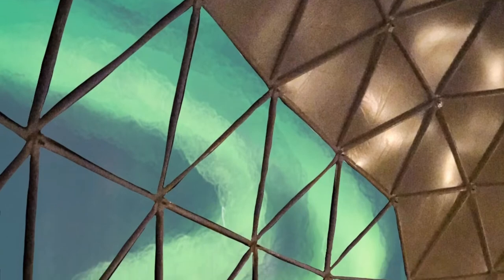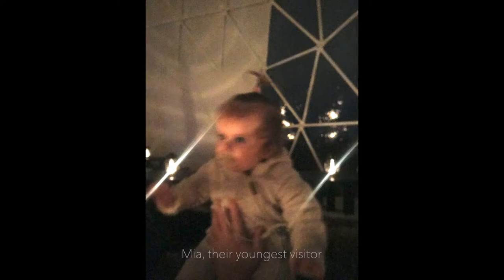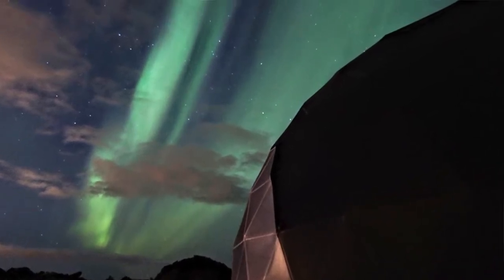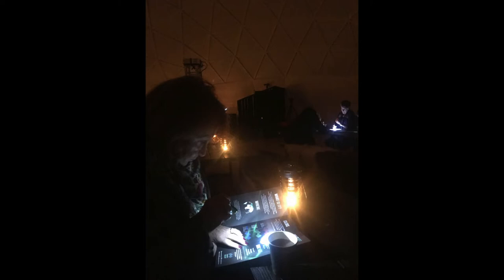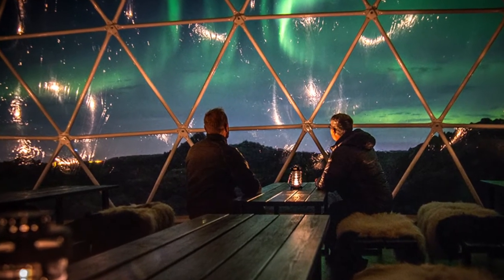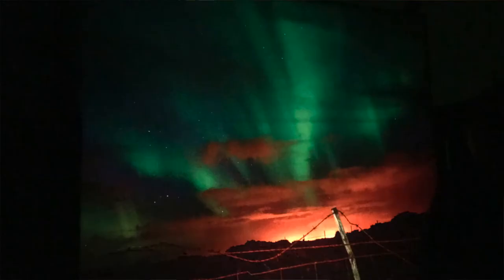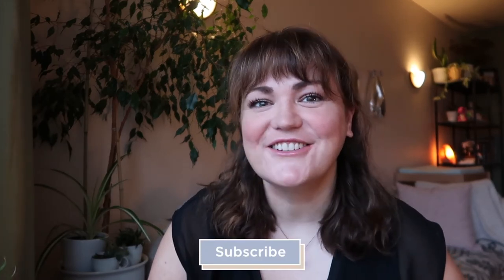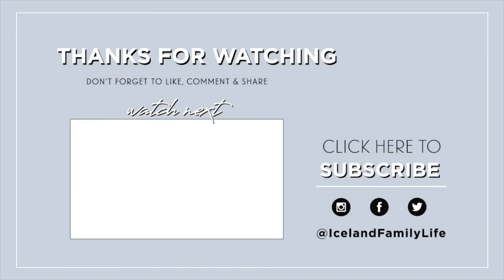AURORA BASECAMP in ICELAND - Visit & Review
AURORA BASECAMP ICELAND - Review 2019
A new Northern Lights experience has opened right outside of Reykjavik and it’s on the way from the airport. 20 mins drive from Reykjavik, Aurora Basecamp is a brand new all-purpose experience where you can, if you’re lucky, see the Northern Lights from its domes. Learn about the magical Aurora in their exhibition, and get tips from local experts in how and where to spot her. This is the ideal way to start your winter trip to Iceland and get clued up before you start your Northern Lights hunt.

There are 3 domes; the first is the welcome space where you can enjoy a hot chocolate whilst your eyes adjust to the darkness. The second is the exhibition where you learn about Aurora and get to see footage and images of the lights. There are also tubes of light dancing around the dome and these replicate the chemicals in the aurora. The last dome is used for private functions.

Gran Roza enjoyed her hot chocolate as she read the information booklet and Mia loved the trip, and all the lights dancing around her. Though we didn’t see the Northern Lights on the night we went, it was still a fun trip.